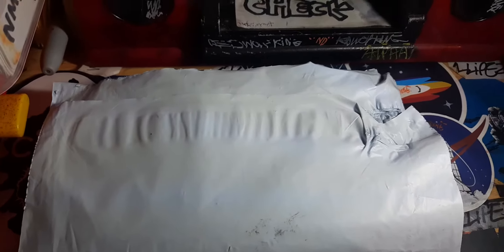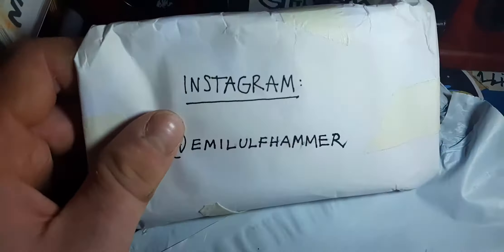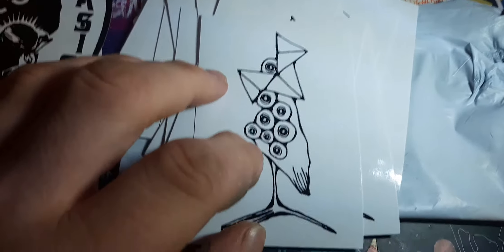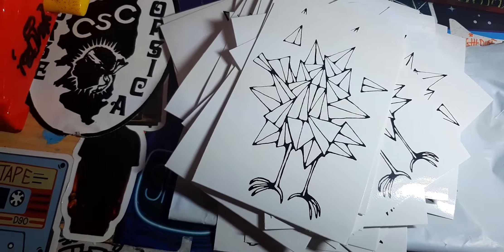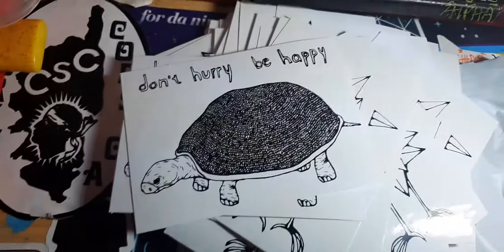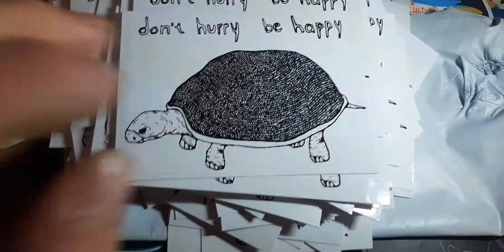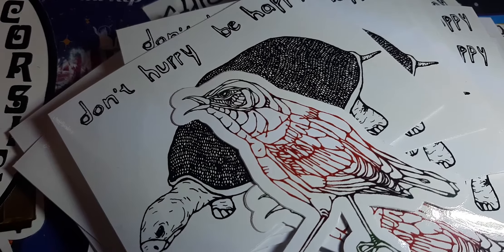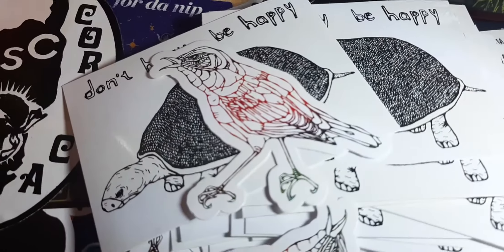Stickers from Emilulfhammer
a good sticker pack from Emilulfhammer

CLICK ON MY Instagram THEN CLICK CHAT THEN JUST PUT CAN I SEND SOME STICKERS THEN I WILL SEND YOU THE INFO